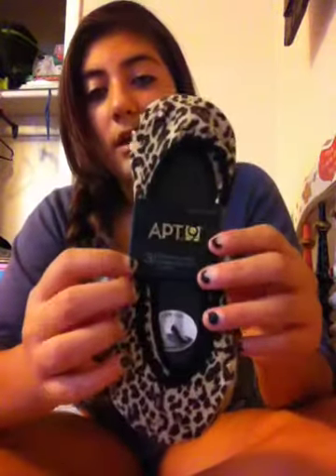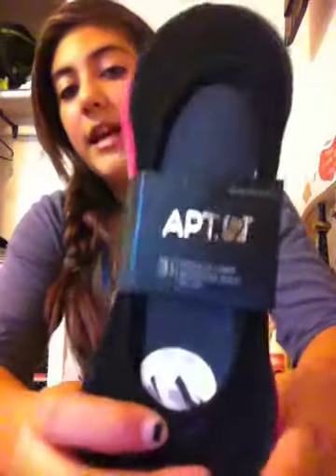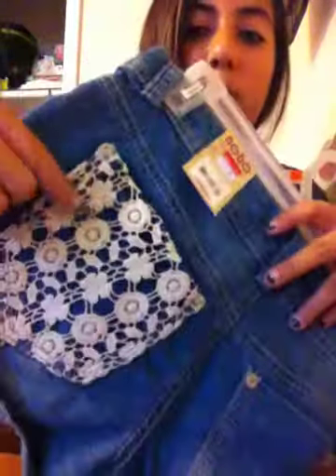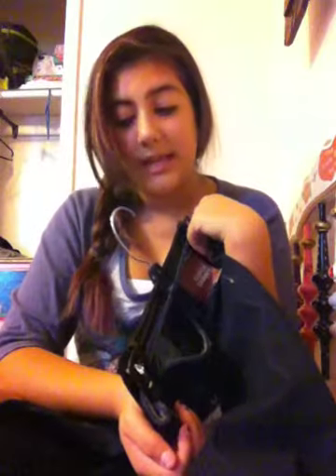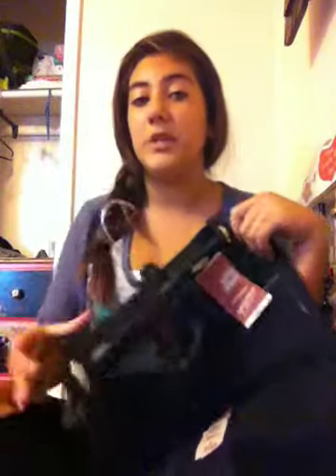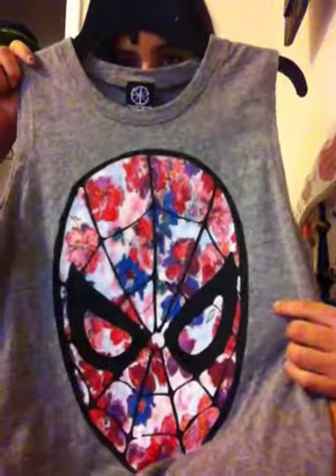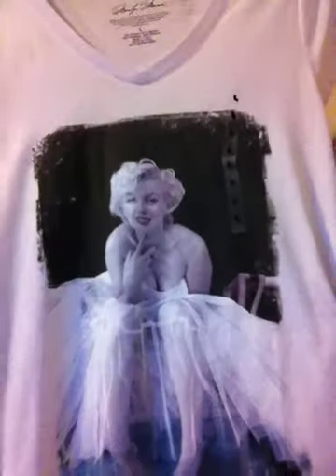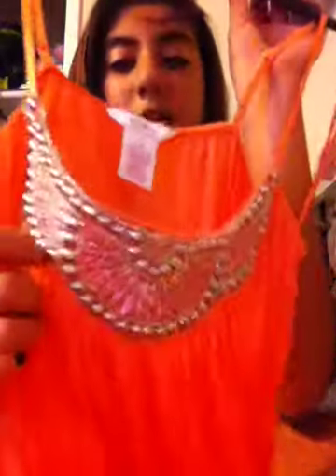Clothing haul/back to school